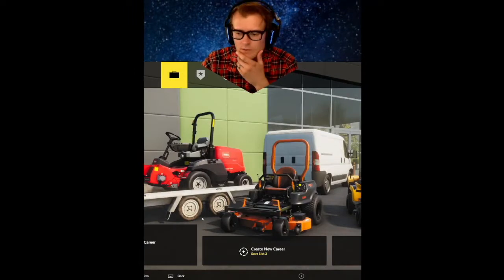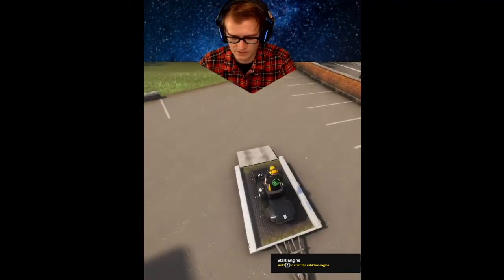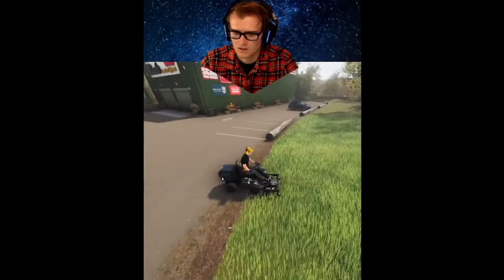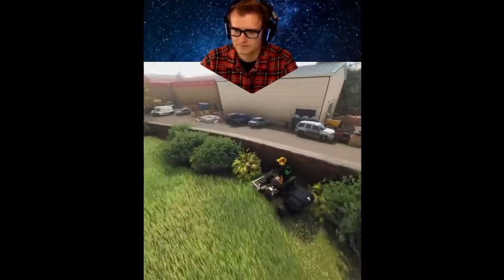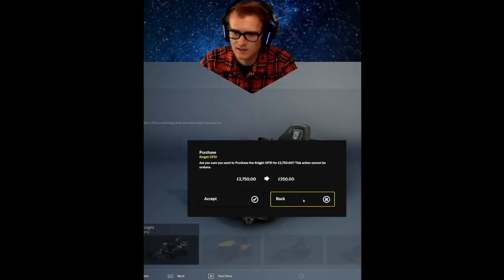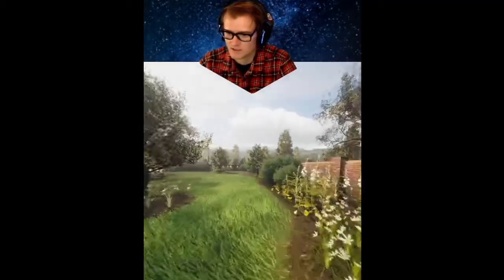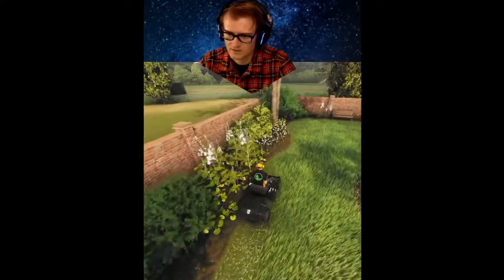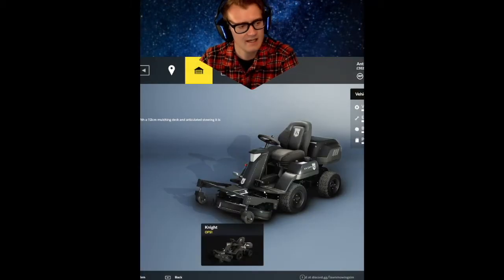Lets Try it Out! - Lawn Mowing Simulator Demo 2021 Summer - PC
This was recorded in a vertical format for social media! Made this into a video because the demo is no longer available for me to make a widescreen version!